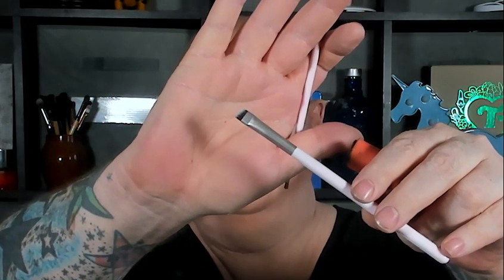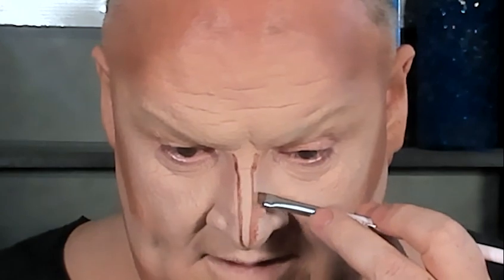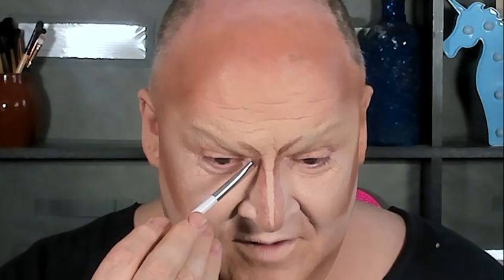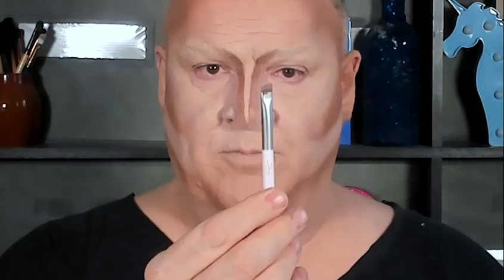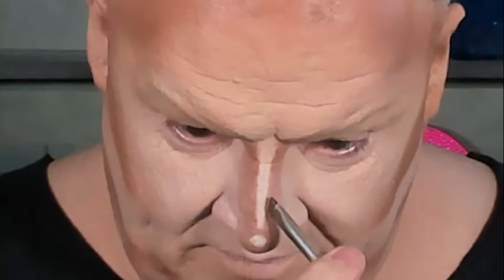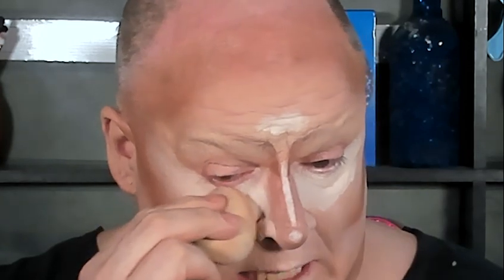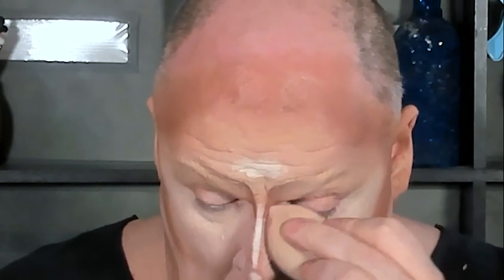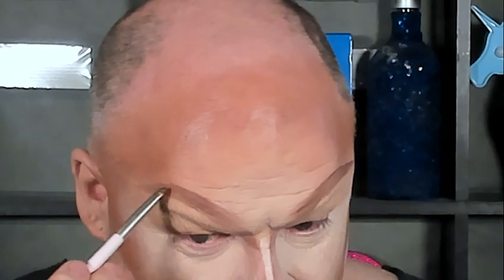How I Do My Nose Contour | The Fingerdoo Review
I got a YouTube request from a viewer asking me how I do my nose contour and I thought the best way to tell them, was to show them. This isn't THE way, it's MY way. Enjoy. Seriously.

Hey Dolls, I've launched Memeberships to this channel. Join to get access to perks:

Like what you saw? Become a Tipperdoo

Hey, I've even got Merch featuring designs by Lar deSouza and Denise Gjernoe, I'm just saying